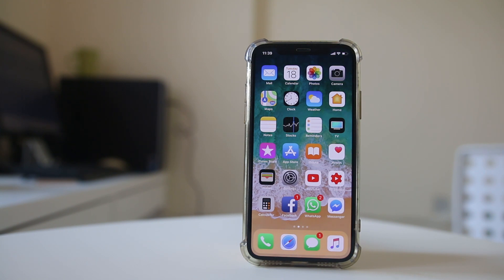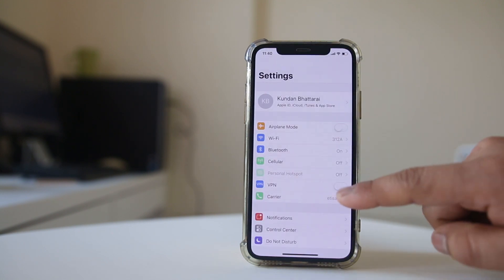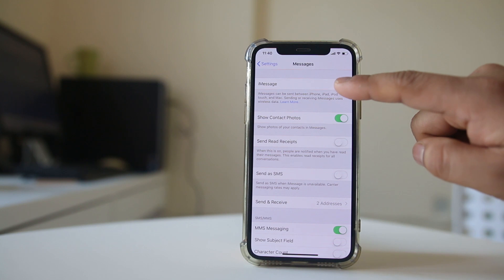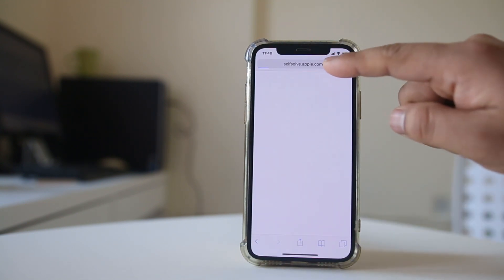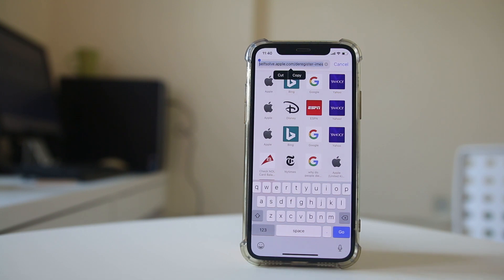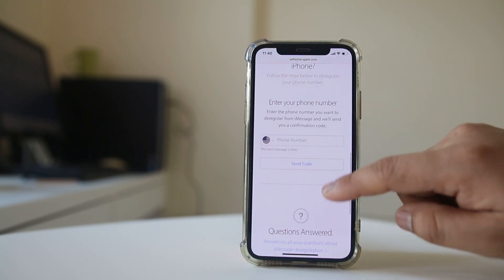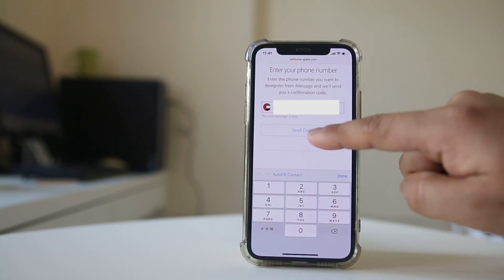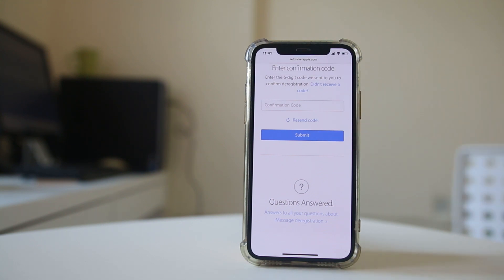Android phone not receiving text from iPhone and viceversa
Android not receiving text from iPhone

This video also answers some of the queries below:

cant send text messages on iphone 5
iphone 8 not sending texts
text message sent but not delivered iphone
text message not delivered android
why is my iphone not sending text messages
iphone can't receive texts from android
text messages not sending android
iphone not sending texts

When a person is sends you an SMS by using their android device and if you don't get the SMS then it may be because the other person has recently switched from the iPhone to the android device and when they switched from the iPhone to the android device they didn't disable the iMessage for the phone number. In that case what the other person can do is if the other person still has the iPhone with him or her then they can use the SIM card in the iPhone and go to "Settings". Go to "Messages" and make sure that this option iMessage is disabled. If the person does not have an iPhone then the person can also disable the iMessage by using online website. Open "safari" and you need to enter a website called I will be leaving the link of the website in the description box below. Open the site. Scroll down and from here select the country and enter the phone number and then select "send code". When you get the code, enter the code in this box and then select "Submit" and then the phone number will be deregistered from the iMessage option